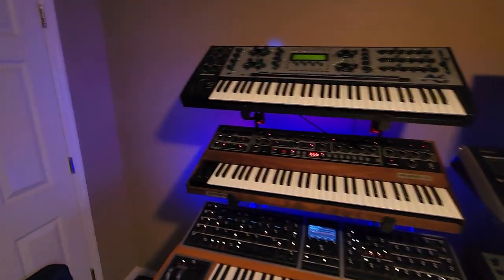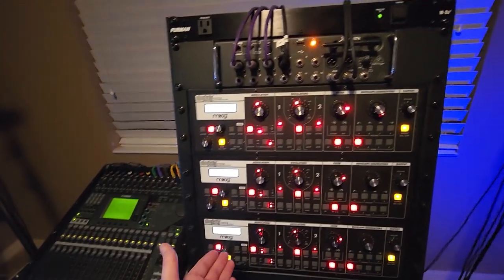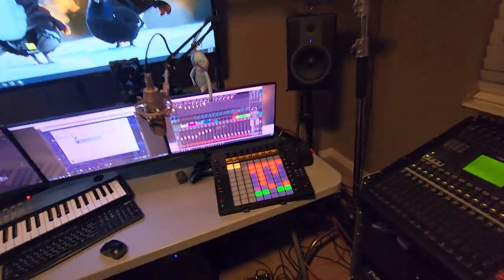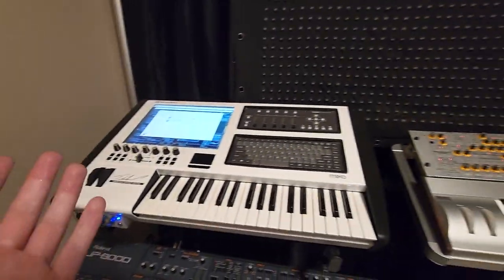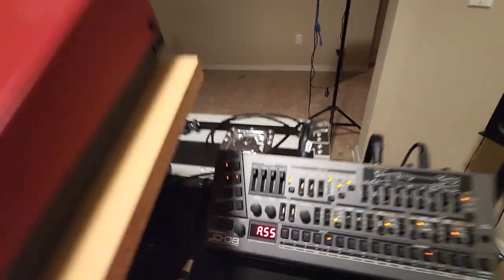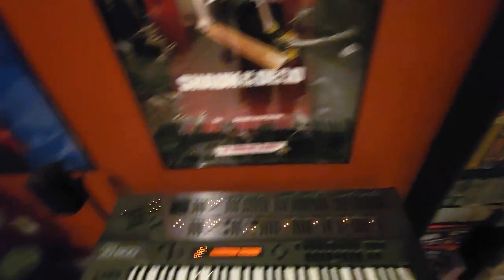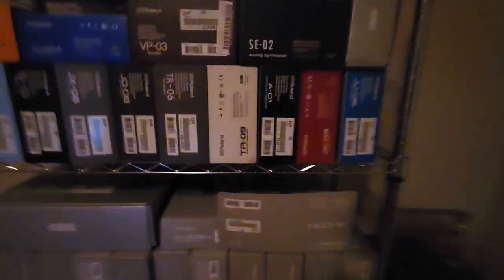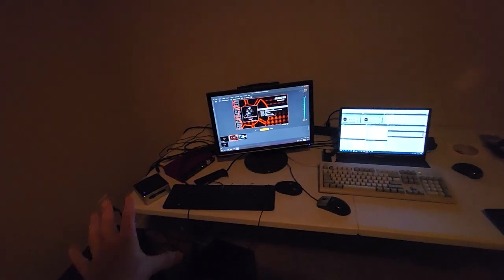Analog Playground: A Tour of My Epic Hardware Synths Collection! - Studio Tour 2023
Welcome to my home music studio tour! In this video, I'm excited to show you all the hardware synths that I have in my setup. I'm a big fan of analog sounds and I've been collecting synths for a while now. So, let's take a look at what I have!

First up, we have the Access Virus TI2, Alesis Andromeda A6, Alesis Ion, Arturia MatrixBrute, Arturia MicroBrute (CE edition), ASM HydraSynth, Behringer D, Behringer TD-3 (x2), Behringer RD-8, Behringer DeepMind 12, Clavia Nord WAVE, Clavia Nord Micro Modular, DSI Prophet 08, EMU Proteus 2000, Korg Radias, Korg MS-20 MINI, Korg ARP 2600 (FS), Korg Triton Rack, Moog Little Phatty (White), Moog MiniMoog Model D, Moog One (Serial #7), Moog Slim Phatty (x3), Moog Sub 37 (Tribute Edition), Novation UltraNova, Roland A-01, Roland SH-201, Roland TR-8 (with 7x7), Roland TR8s, Roland TB-3, Roland TB-03, Roland TR-08, Roland TR-09, Roland SE-02, Roland SH-01A, Roland D-05, Roland JP-08, Roland JX-03, Roland JU-06, Roland JU-06A, Roland VP-03, Roland JD-800, Roland JD-990, Roland JP-8000, Roland JP-8080, Roland V-Synth, Roland V-Synth GT, Roland XV-5080, Sequential Prophet 10 rev 4, Waldorf Kyra, Waldorf Quantum, and Yamaha AN1x.

Each synth has its own unique sound and personality, and I love experimenting with different combinations to create new sounds. Some of my favorites include the Moog One, which has incredible depth and warmth, the Roland TR-8s, which is perfect for creating classic drum machine sounds, and the Waldorf Quantum, which has an incredibly powerful engine for creating complex, evolving sounds.

I hope you enjoyed this tour of my home music studio and getting a glimpse of my hardware synths collection.

If you want to find out more about me, please visit my